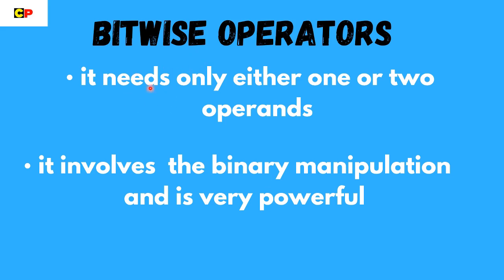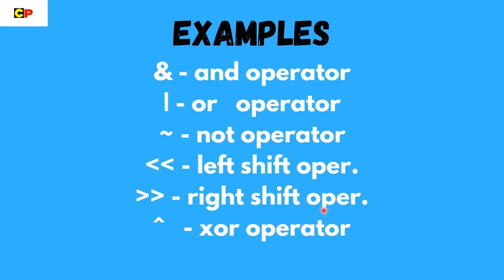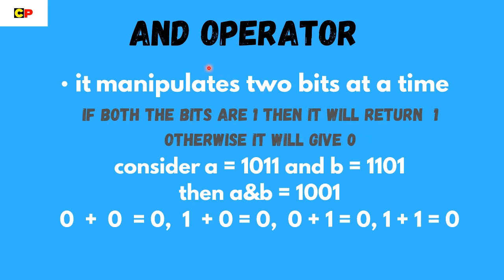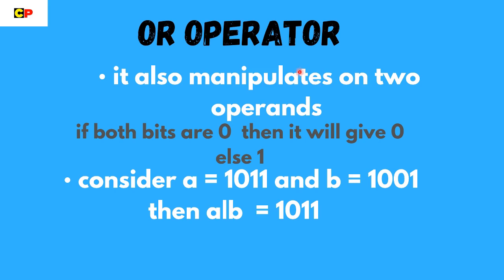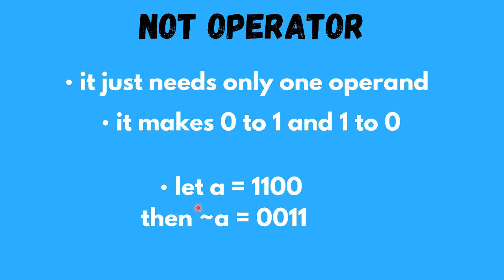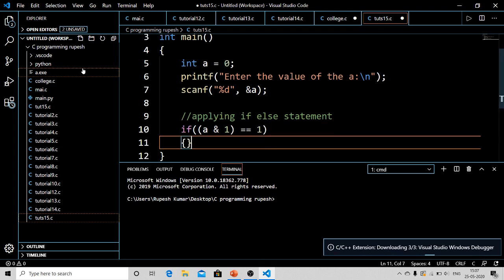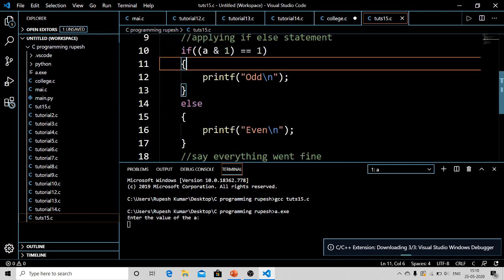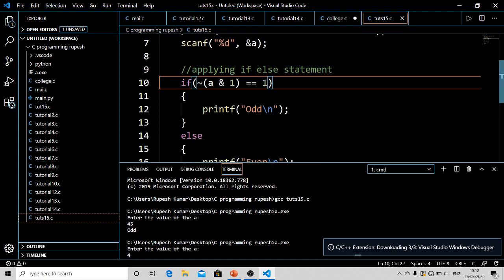Bitwise operator(part - 1)tutorial15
In this video we have talked about:
1. bitwise operators and, or ,not
2. explanation with the help of the examples
3. writing code in the IDE for better understanding